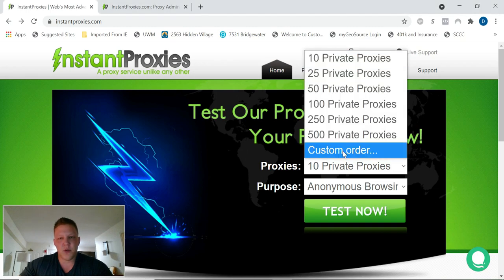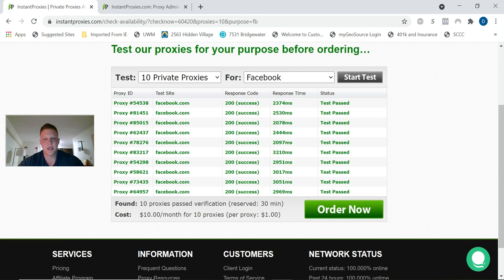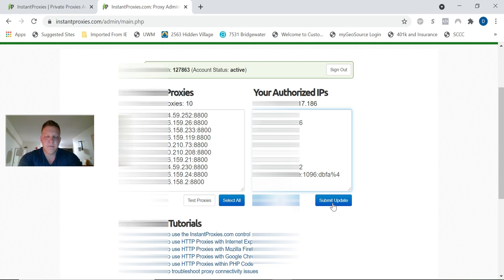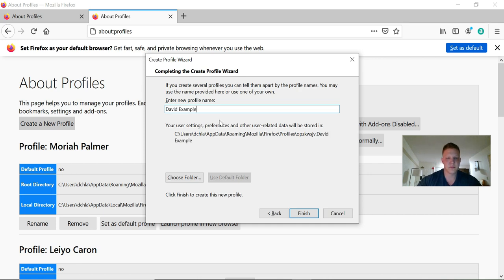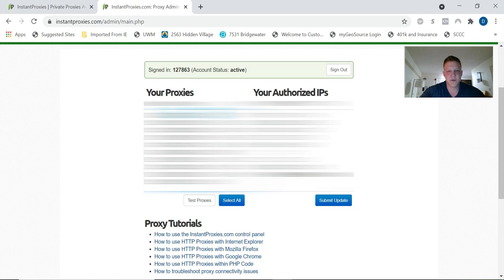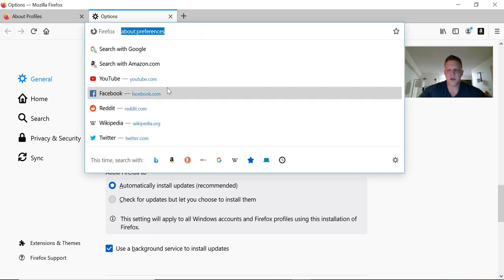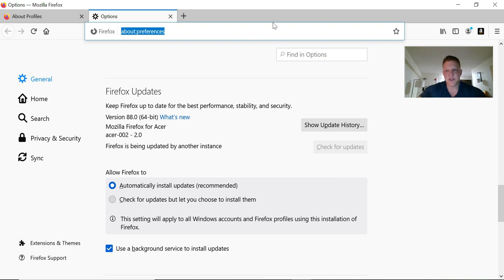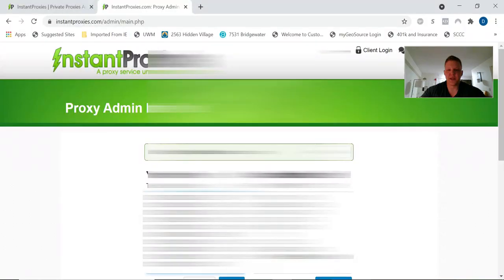Proxy Setup Step By Step | How To Set Up Proxies on Mozilla Firefox | Great For Facebook Ads!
In this video, I give a step by step guide to set up Facebook proxy addresses in Mozilla Firefox. This strategy allows you to keep multiple profiles separate, giving you access to additional ad accounts and business managers. Proxy setup free tutorial step by step for Facebook profiles and privacy.

get a step-by-step solution easily to setup this proxy server to your connection on windows 10